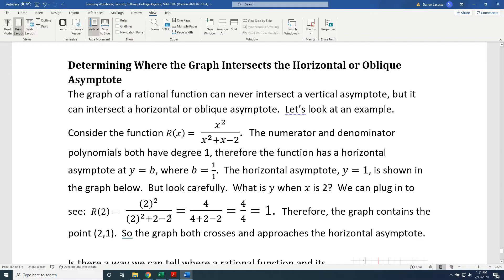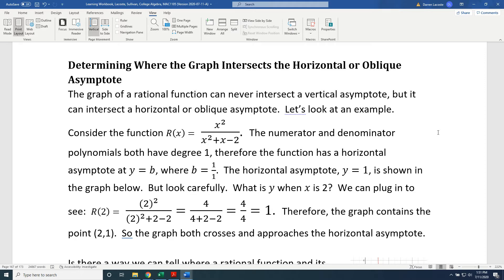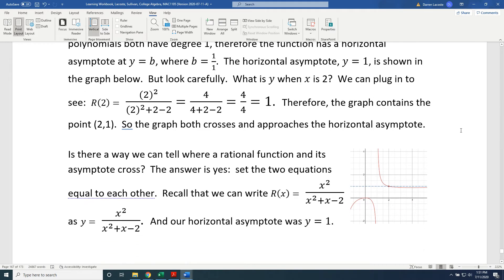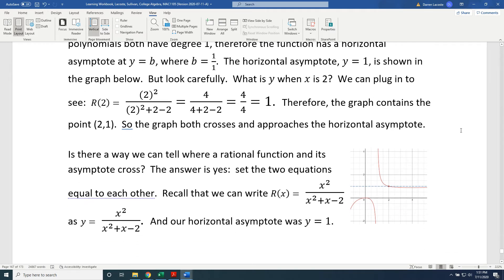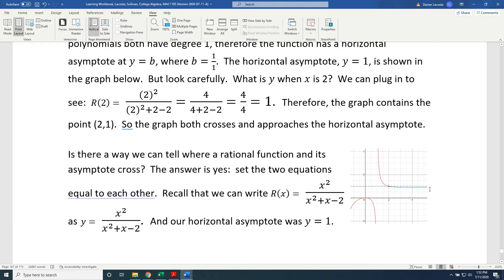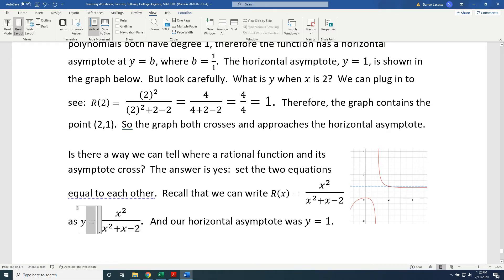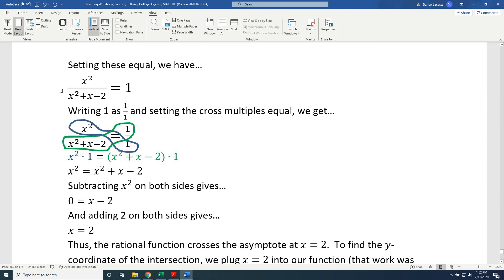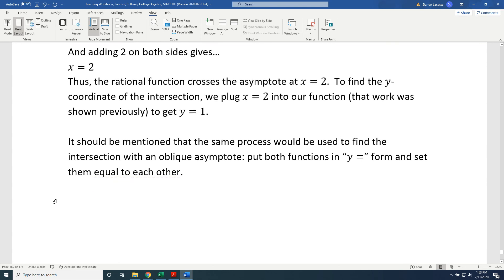Determining Where the Graph of a Rational Function Intersects a Horizontal or Oblique Asymptote